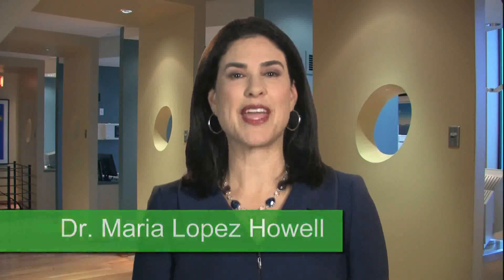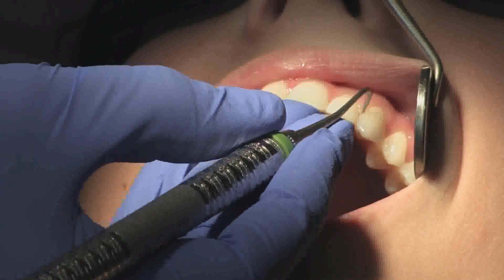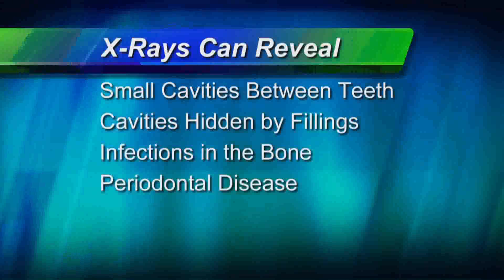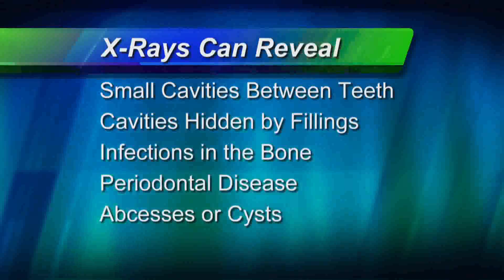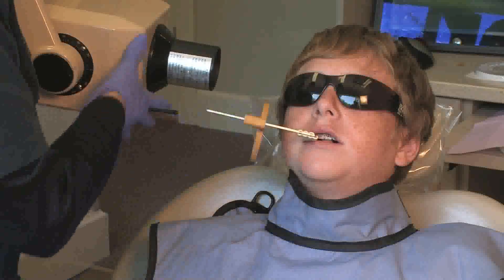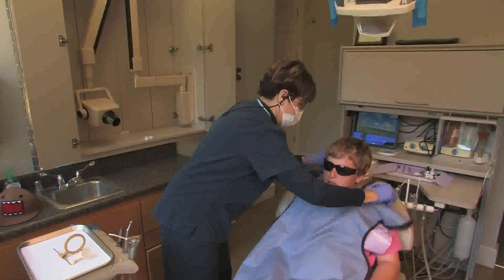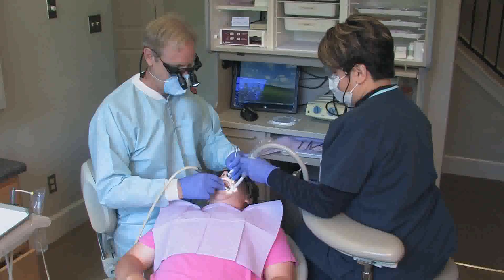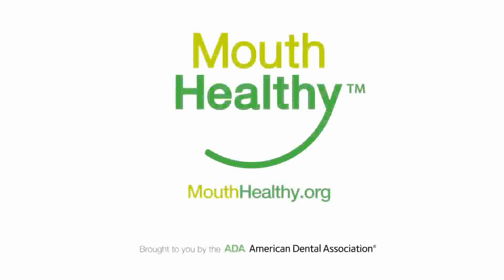Dental X-Rays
To consult with a dentist, call Water Brook Dental. We are conveniently located to Washington DC, Maryland and Northern Virginia.